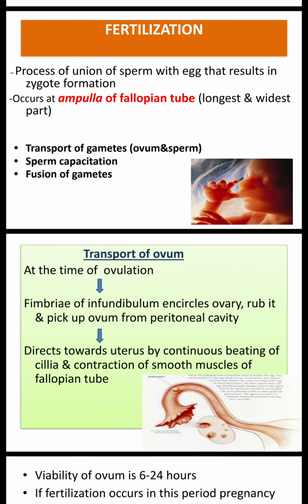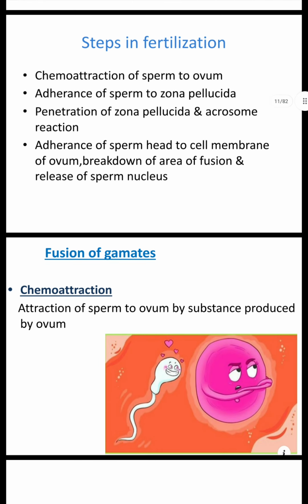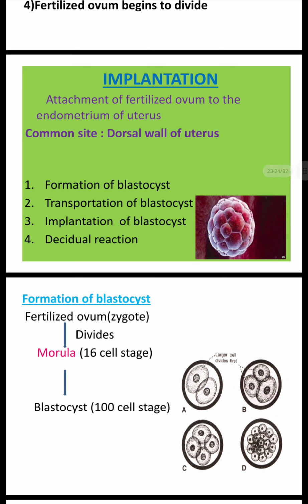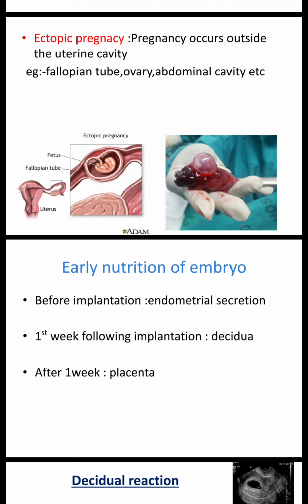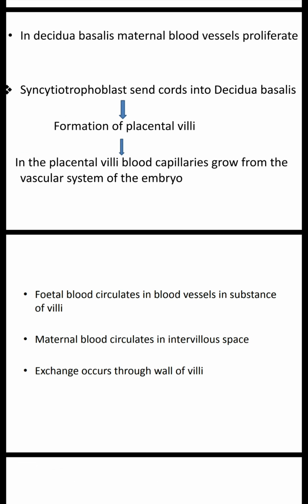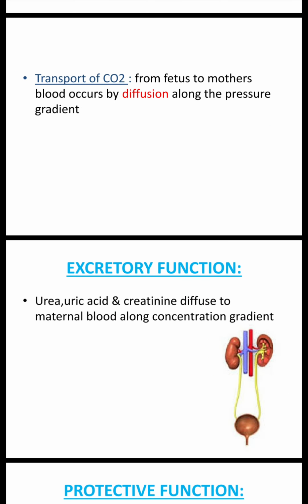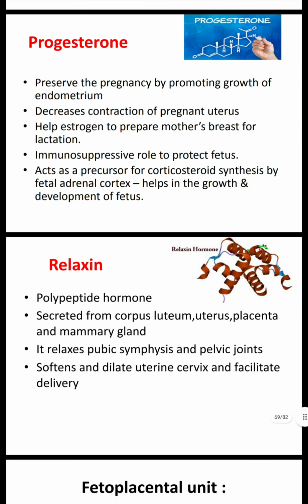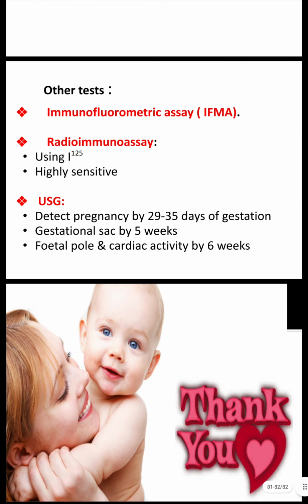Physiology of pregnancy